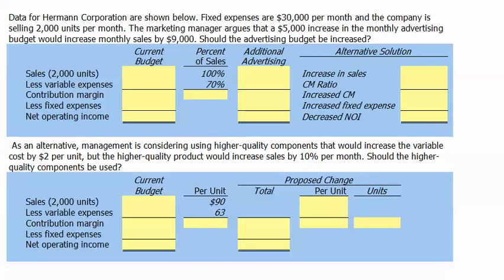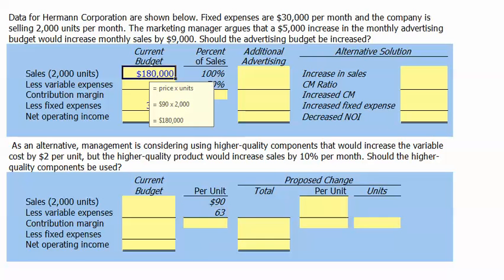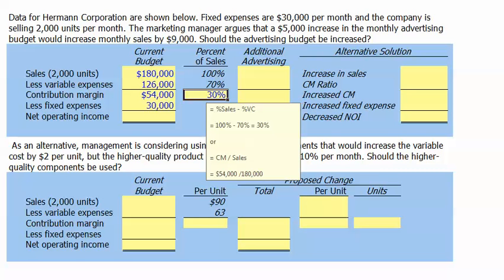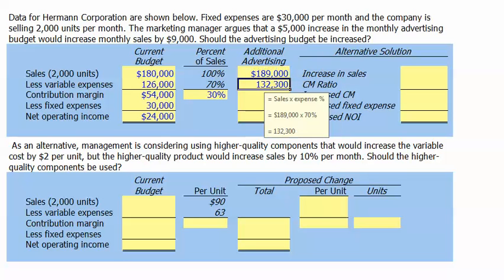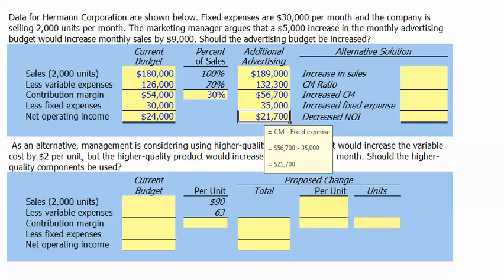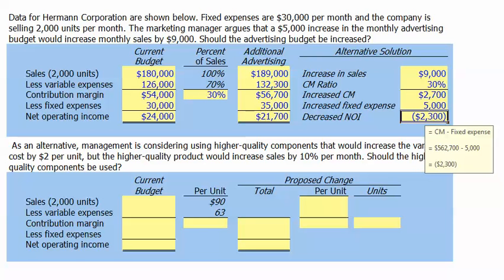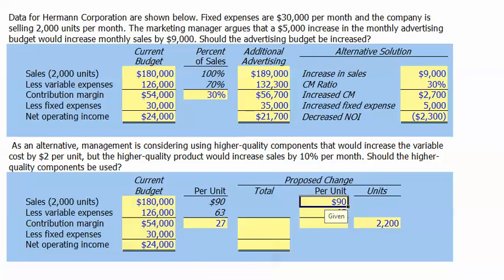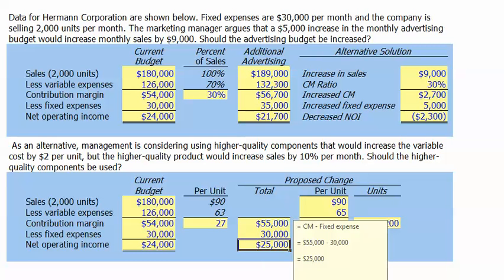BUAD162 - Guided Example 6-5.mp4